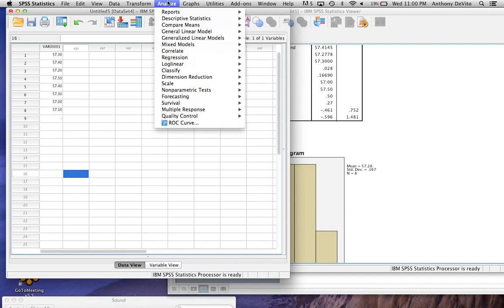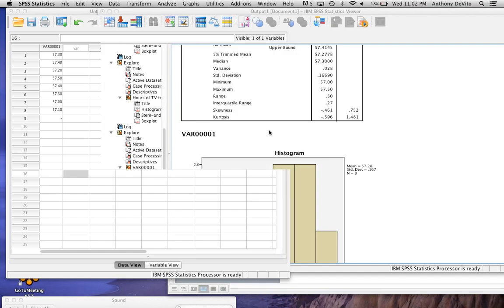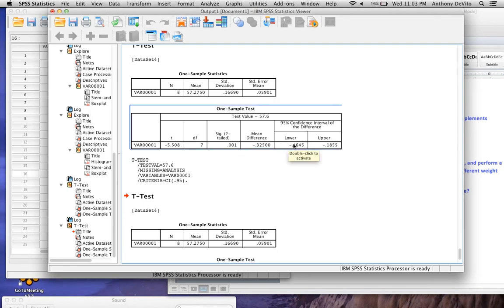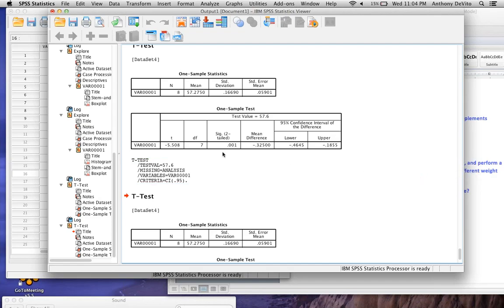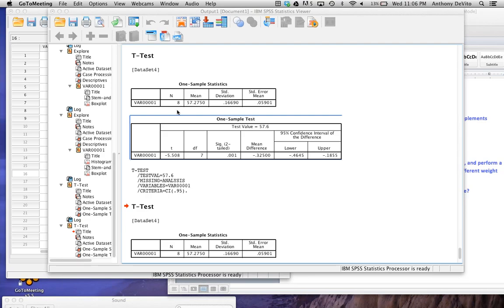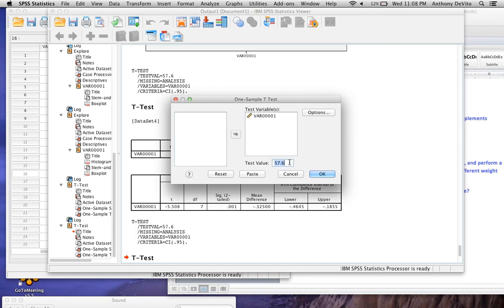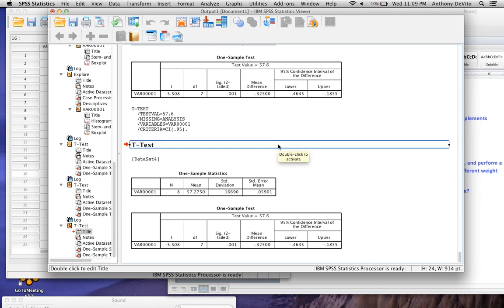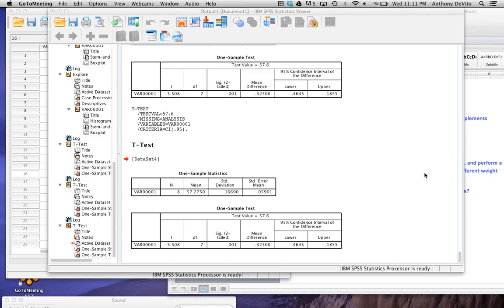Online Review Session 4-3-13 part 6 of 6